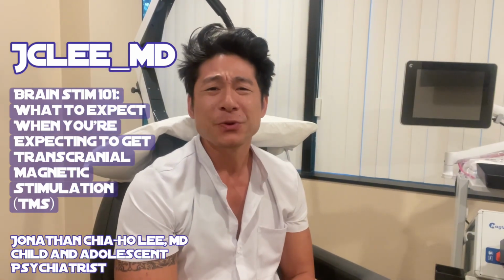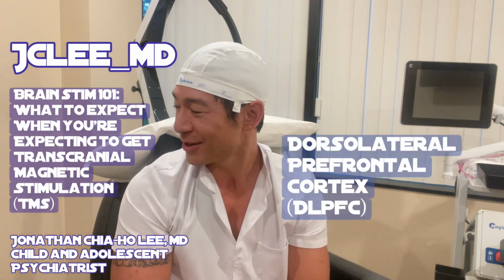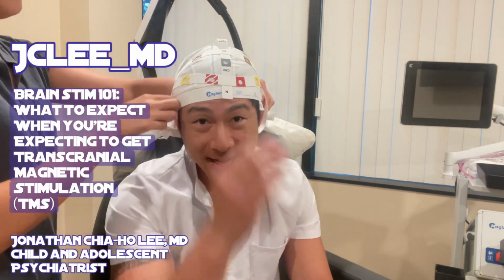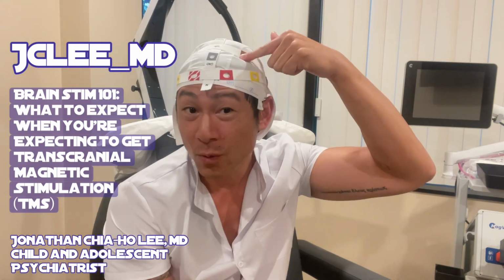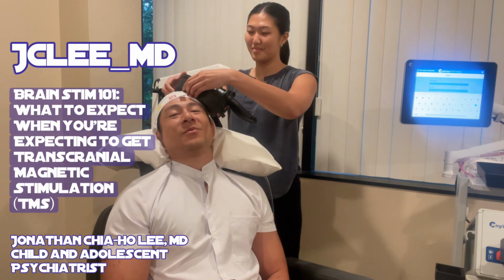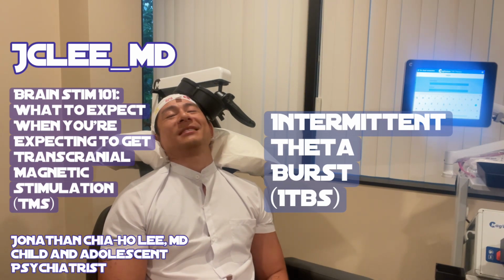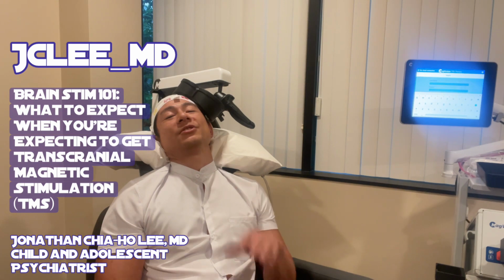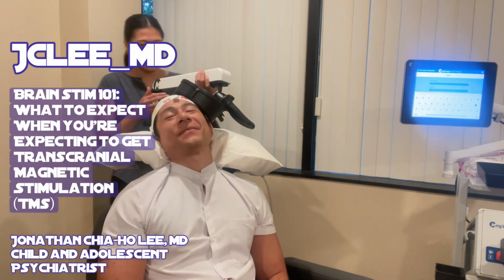Brain Stim 101: What to Expect when your Expecting to do TMS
In this video I break down what to expect when you show up for your TMS treatment from the ever fashionable skull cap to help in targeting and the two types of FDA-cleared stimulation (intermittent theta burst and high-frequency left sided treatment) all from the TMS chair where it happens.

If you’ve ever wondered what TMS is like when going while hearing about it from your loved one, how’s your chance to see how smooth and effortless this type of treatment can potentially be.

Transcranial Magnetic Stimulation (TMS)
Major depressive disorder (MDD)
Treatment resistant depression
Non-invasive brain stimulation
Dorsolateral prefrontal cortex
10-20 EEG net
Brain stimulation